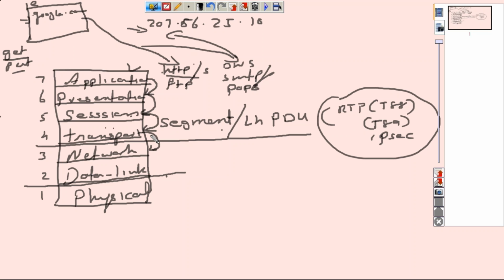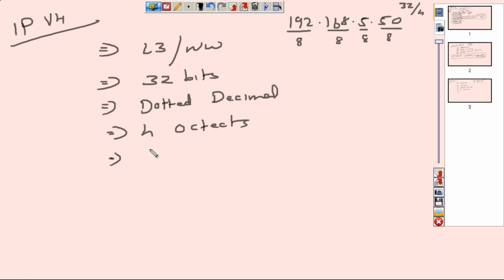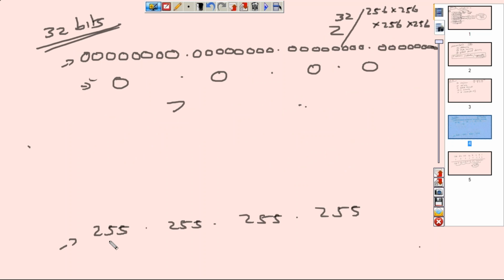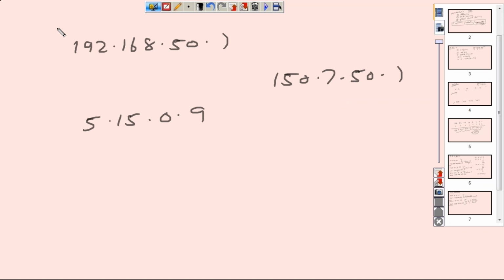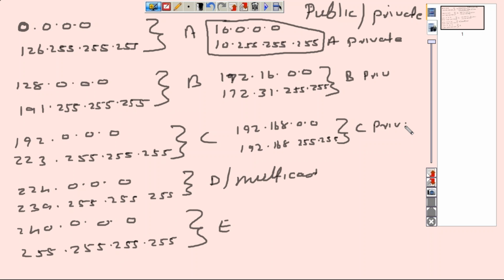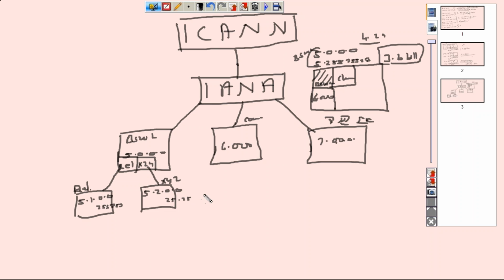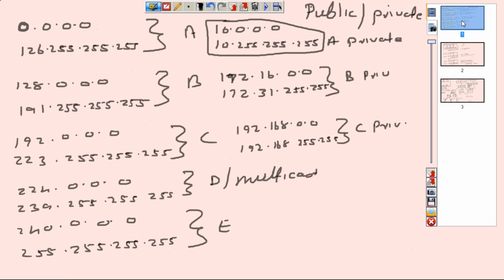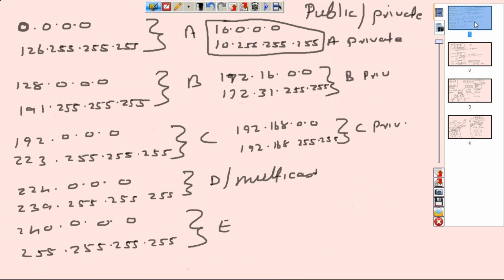5 Pre CCNA 5